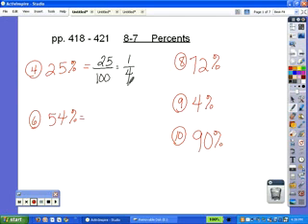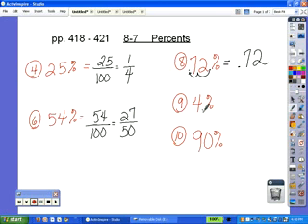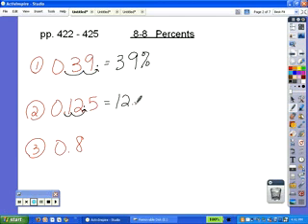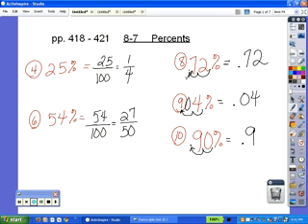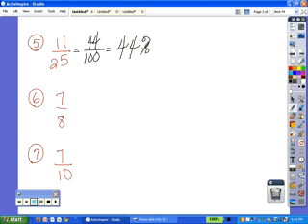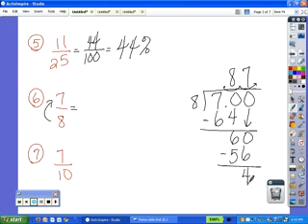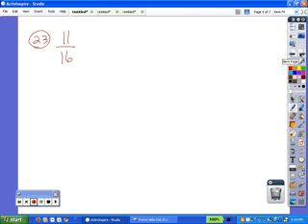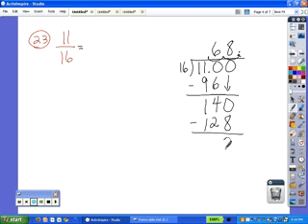6th Grade 87 and 88